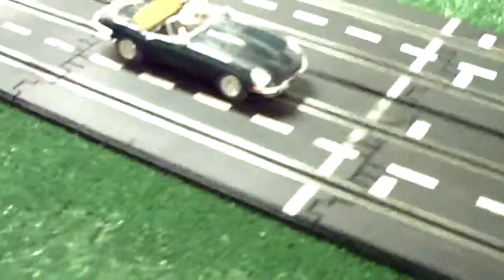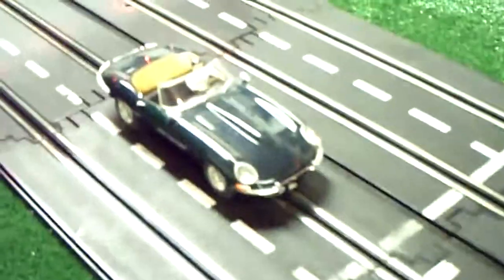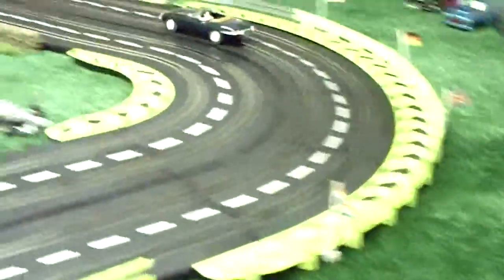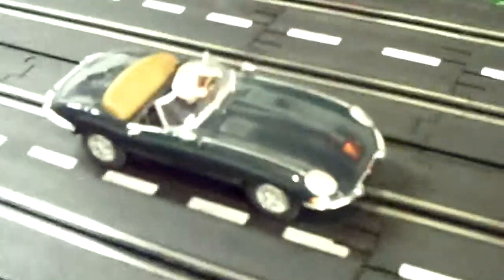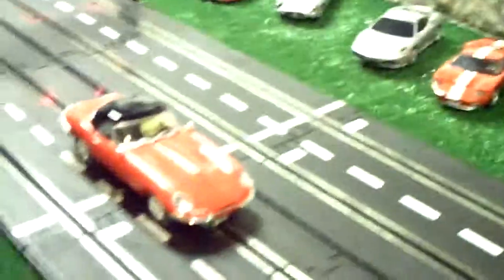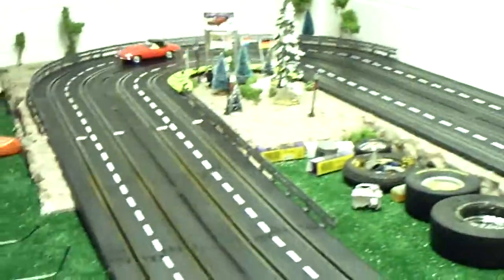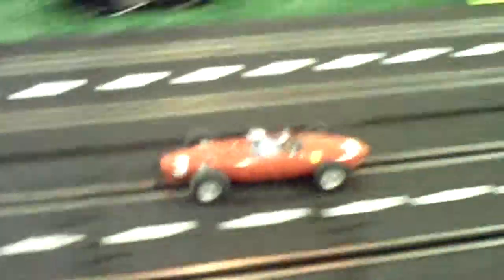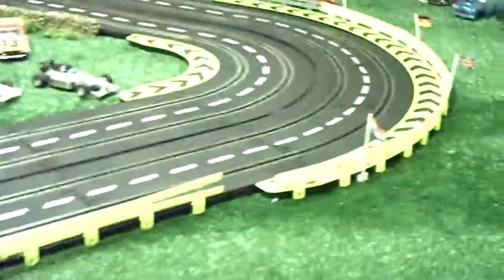Artin 1/32 slot car track - vintage cars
A few of my vintage cars - take a look